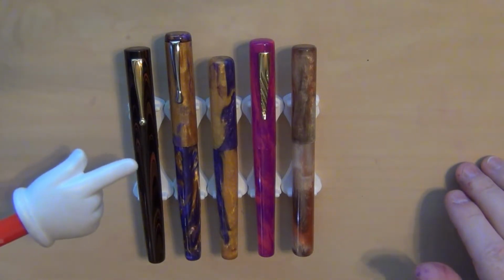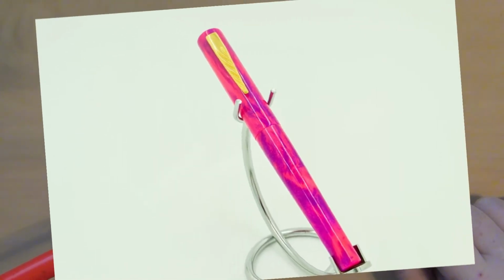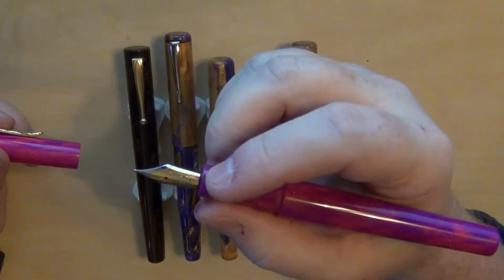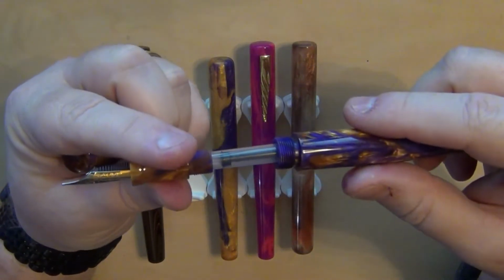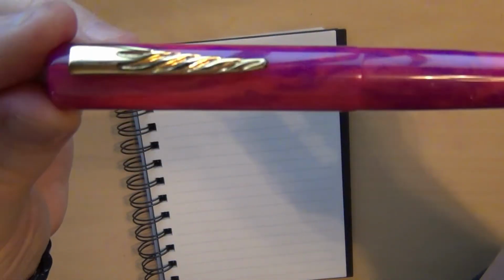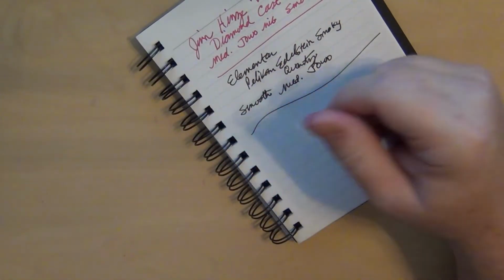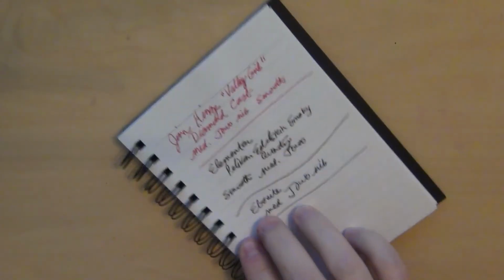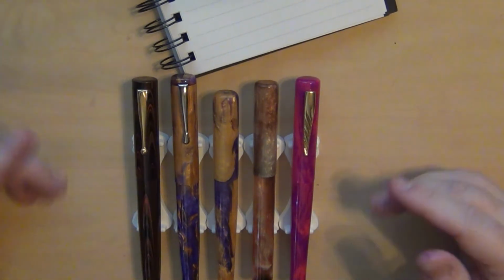Hinze Pens - Wife's New Valley Girl Diamond Cast Fountain Pen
For Mother's Day 2020, we gave my beloved bride a Valley Girl Diamond Cast custom made fountain pen by Jim Hinze at Hinze Pens.  So I will show you that one plus the other Hinze creations we have in the house.

- If you have wanted to share my YouTube channel, now you can do it with a new shirt. There are t-shirts, sweatshirts, kids shirts, long sleeve shirts, short sleeve shirts, and hoodies. YES, they have extended sizes! Thanks to all of you for your support over the past couple of years.
- To get your exclusive discount on pens at Antique Digger, use this